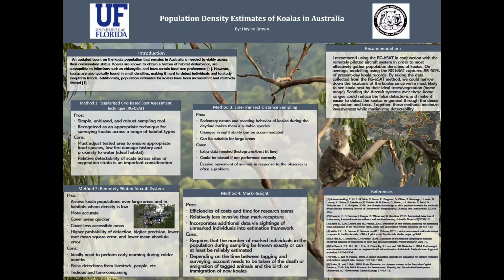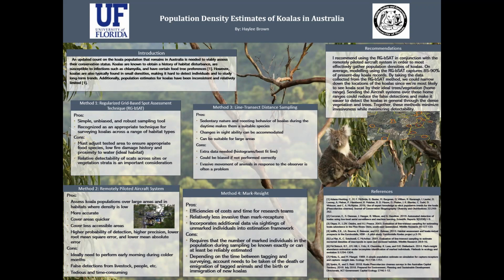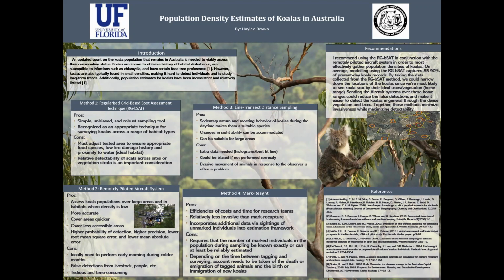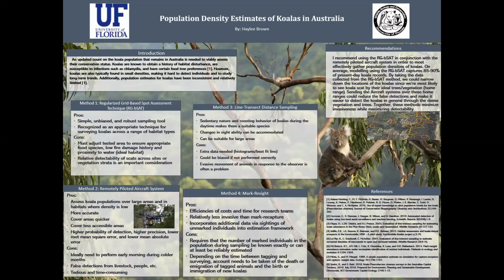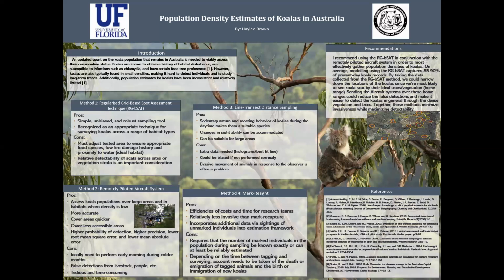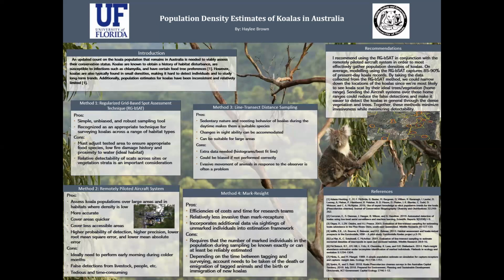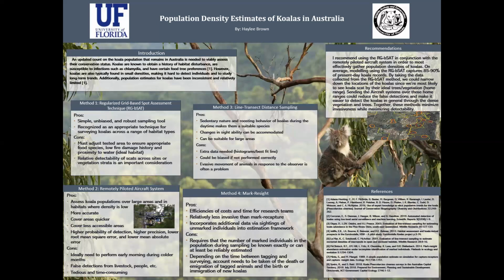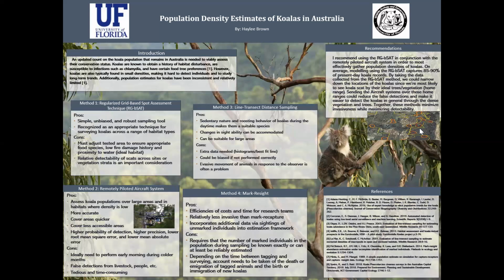Population Density Estimates of Koalas in Australia